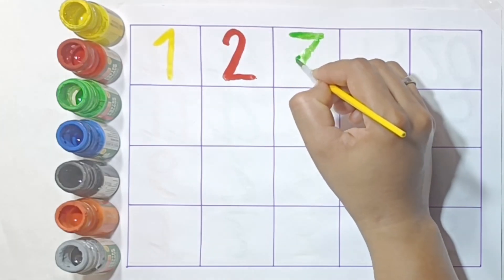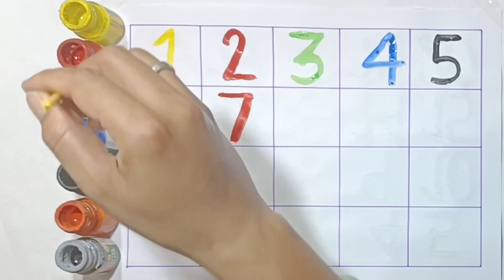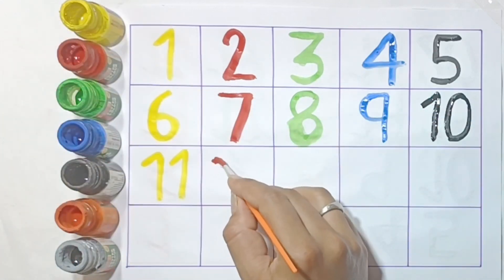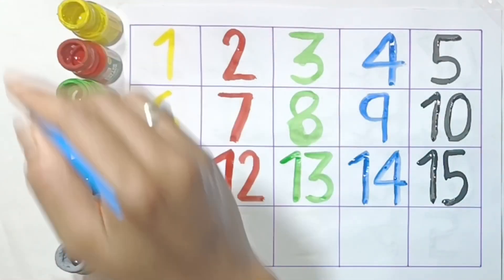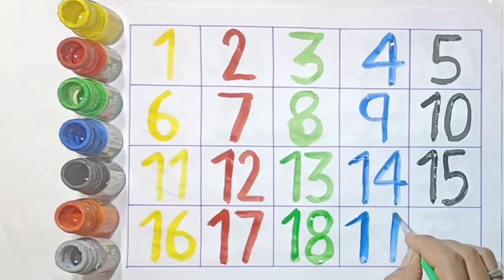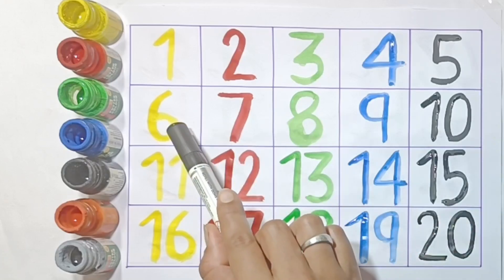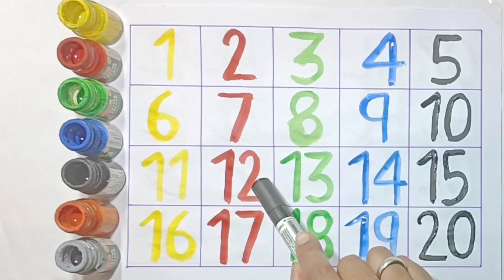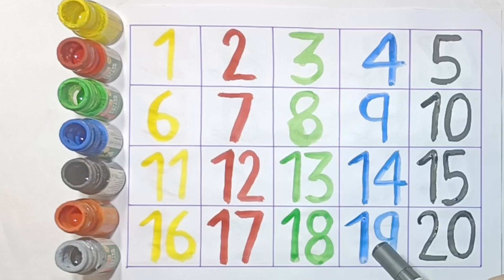learn to count, One two three, 123 Numbers,123, 1 to 100 counting, ABC, a to z alphabet -13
learn to count, One two three, 123 Numbers,123, 1 to 100 counting, ABC, a to z alphabet -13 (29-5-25)

Your Query 👇

123
ginti12
one to hundred
counting 12
123 123
1 to 100
one two three
one two
123 song
123 counting
1234
song 1 se 100 tak
counting 123
one two three four
123 numbers
counting song
1 to 100 counting song
1 se lekar 100 tak ginti
one one 100
1 to 100 counting
1 to 10 ginti
123 ginti
one two counting
counting numbers 1-20
20 in words
1 to 20 counting in English
numbers drawing
numbers work sheet for nursery class
What are numbers 1 to 10?
What is the name of 1, 2, 3, 4, 5, 6, 7, 8, 9, 10?
What are the prime numbers from 1 to 100?
numbers 1 to 10 work sheet
numbers 1 to 10 song
learning numbers 1-10
What is the 1 10 number system called?
What are the numbers between 1 and 10?
How to learn numbers 1 to 10?
How can I teach numbers easily?
How to teach kids to identify numbers?
How to teach a child to read?
How to teach kids numbers 1 to 10?
What are different ways to show a number?
How to read 1 to 10 numbers?
How to correctly write numbers?
How do I teach my child the numbers 1 10?
When should kids know 1 to 10?
How to learn numbers in English?
How to teach 1 to 20 numbers?